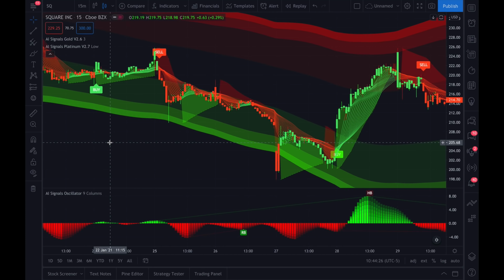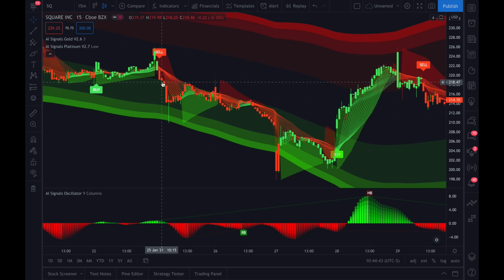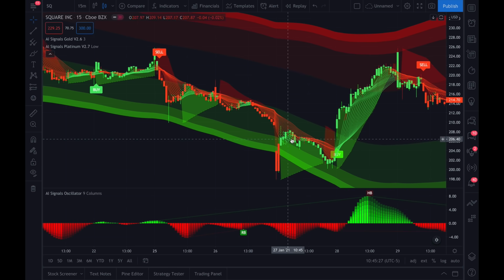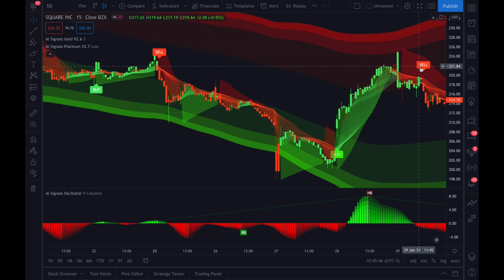How to make profitable trades with AI Signals and tradingview charts, Candles Example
This video shows you how to make effective use of AI signals while you are trading with your charts on tradingview.com.